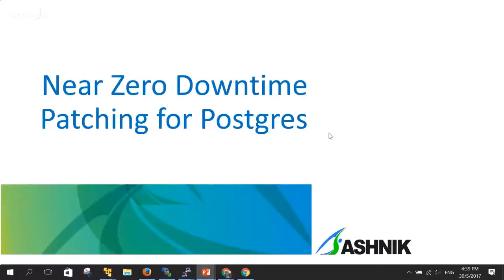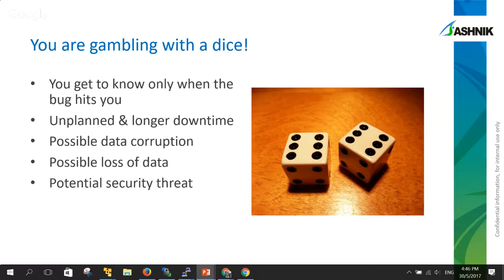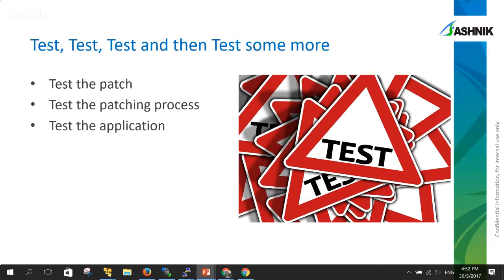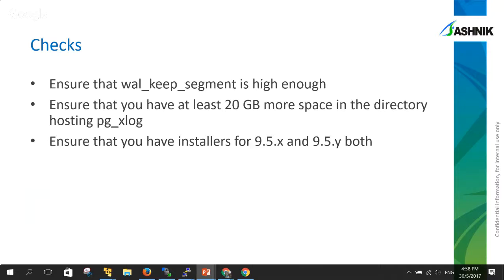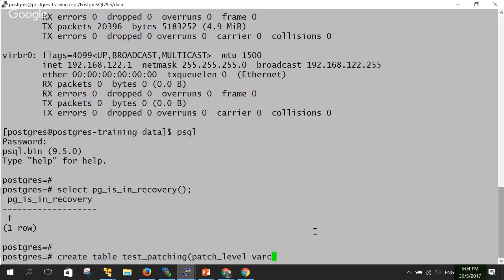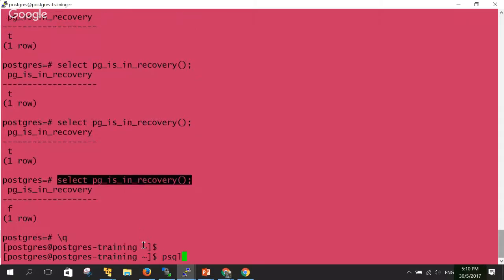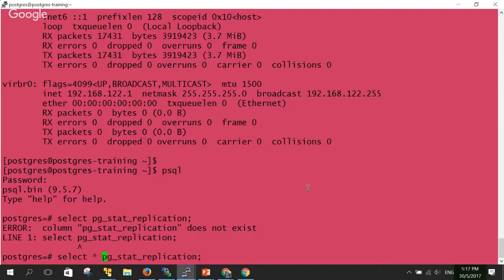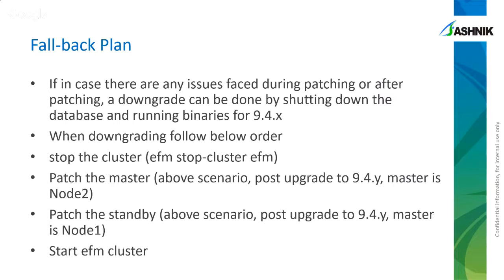Google Hangout: How and why to patch Postgres - Near Zero Downtime patching!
Up-time is very critical for any database and running a replica database will help you perform a fail-over (manual/automated) when primary server goes down. This also helps avoiding downtime because of unforeseen issues. But more often you come across scenarios where a planned activity leads to some downtime. Most commonly, while patching the database software. A lot of people think that applying a patch would require bringing down the database services and this will impact the availability. This is one single largest reason for many people to not promptly apply patches to their database. Let us understand how we can overcome this.
In this hangout, you will learn about:
– Some of the reasons why you should consider applying a patch promptly.
– Best practices and procedure that can help you achieve ‘Near Zero Downtime Patching for Postgres’.

Our previous hangout covered:
– How to run highly available PostgreSQL in cloud